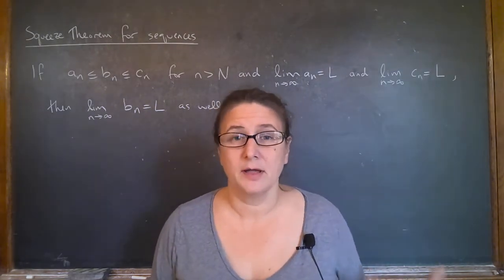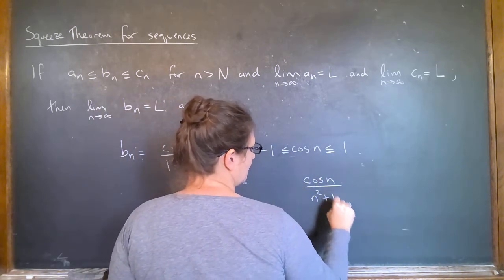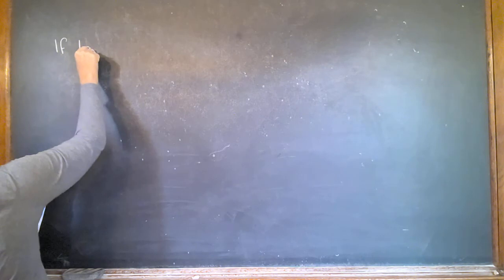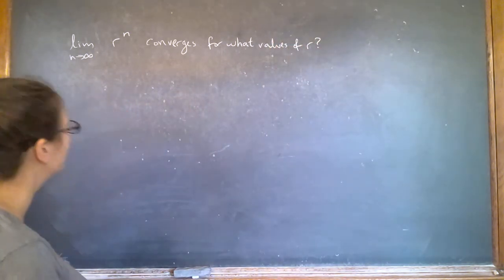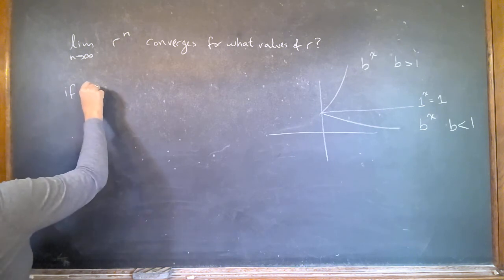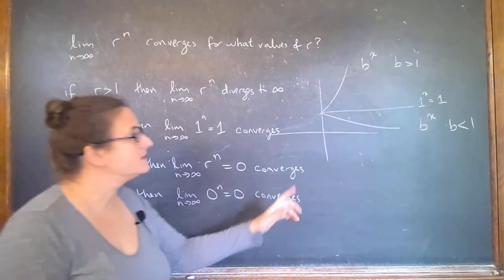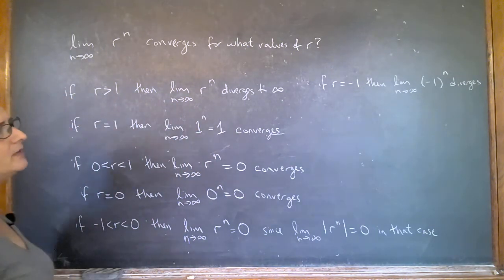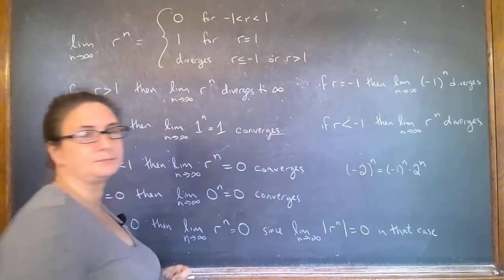more on limits of sequences and an important limit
squeeze theorem, geometric sequence